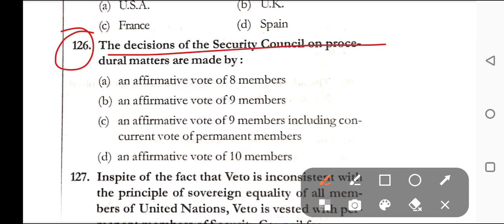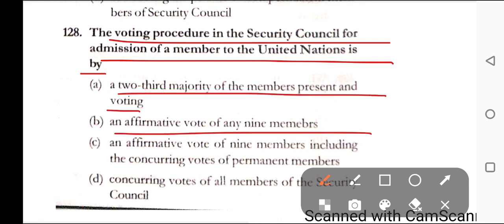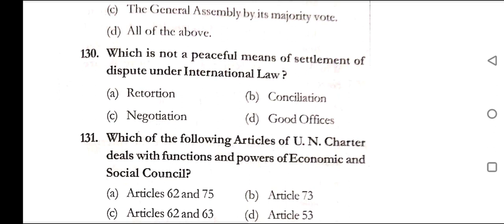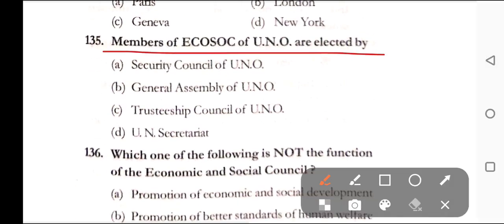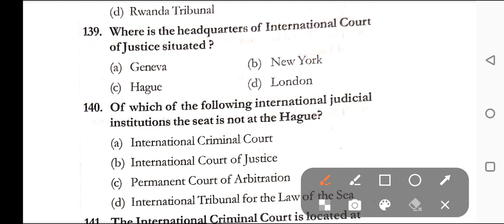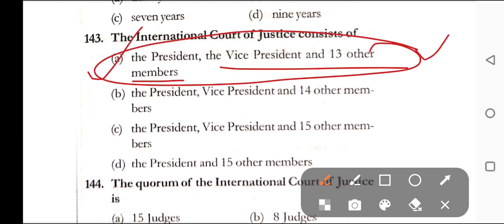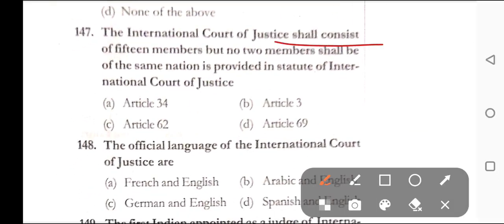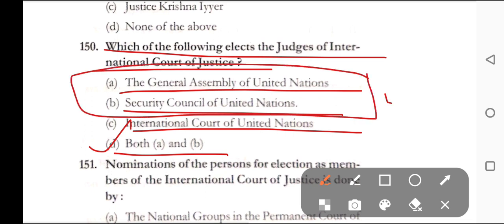INTERNATIONAL ORGANISATION || MOST Important MCQ || UP Judiciary Exam || MAYANK LAWHOLIC